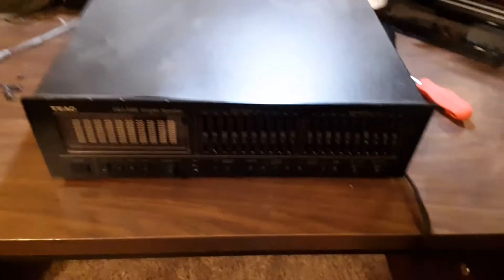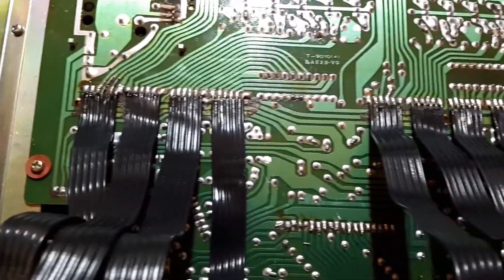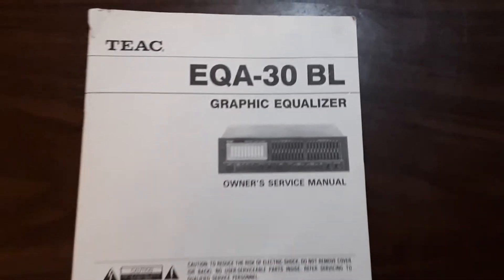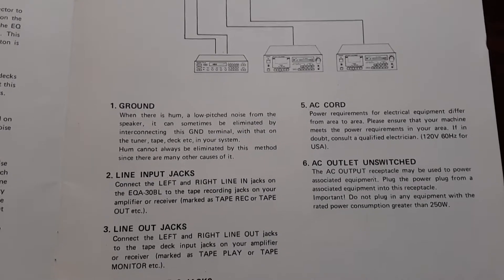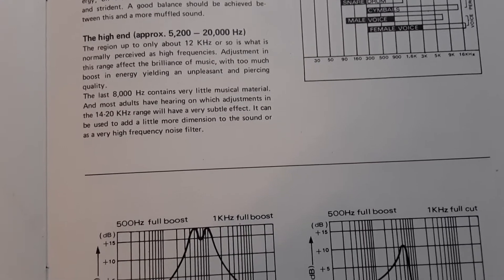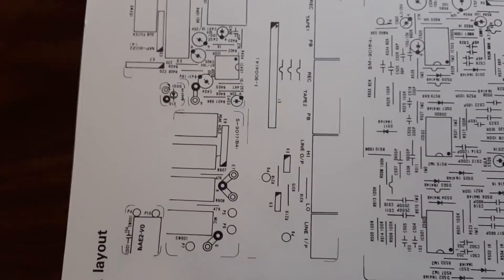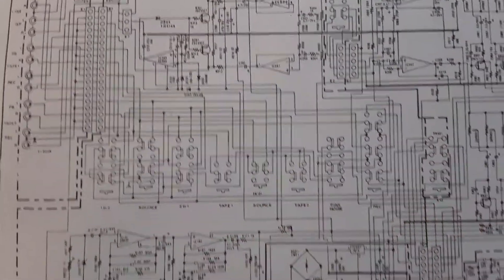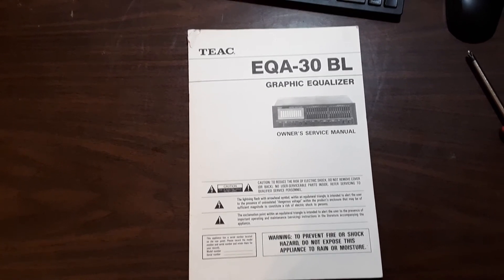TEAC EQA-30BL Part 2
Continued overview of the TEAC EQA-30BL Graphic Equalizer. In this video i will be showing you the inside of it and the schematic diagrams and how everything works.